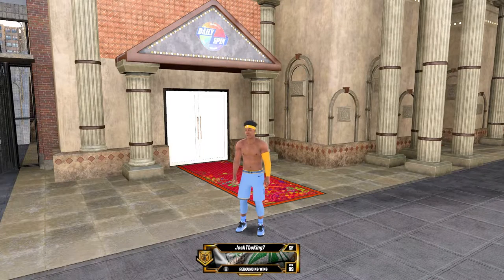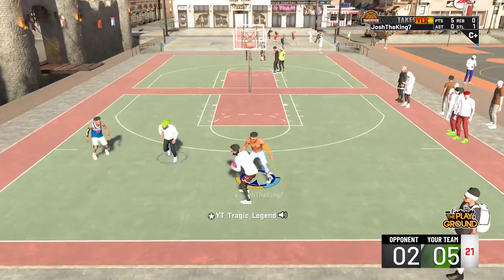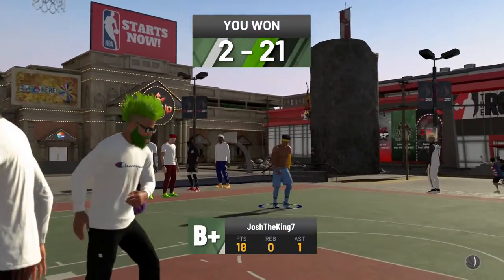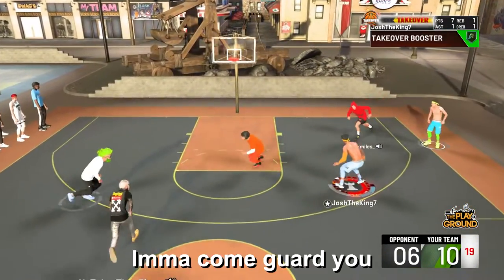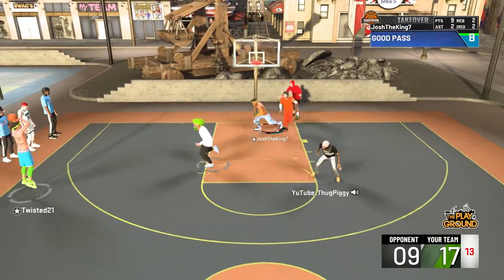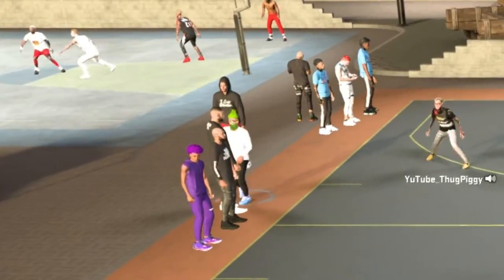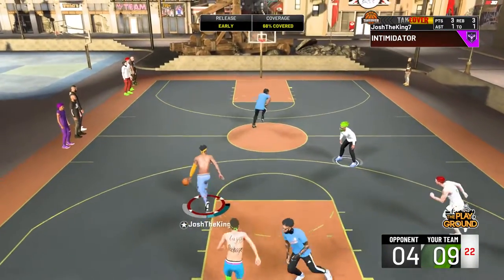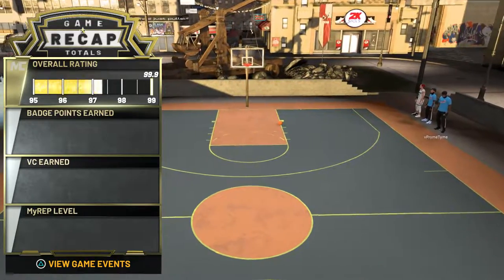I used the worst shooting badges in NBA 2K20 and you won't believe what happened...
I used the worst shooting badges in NBA 2K20 and you won't believe what happened... These badges were trash! In today's video, I changed my shooting badges and put 10 of the WORST shooting badges on my player. My builds and jumpshot are at the bottom of the description.